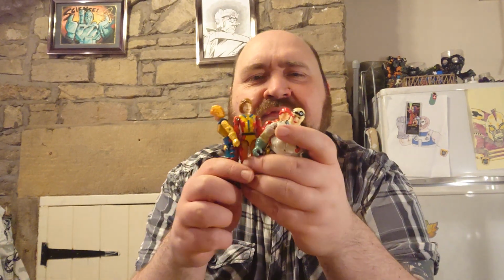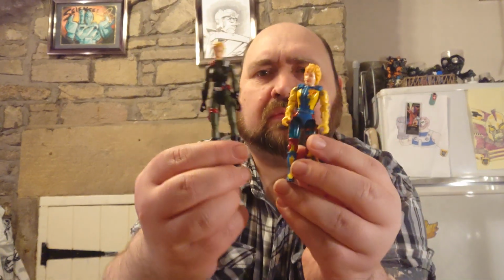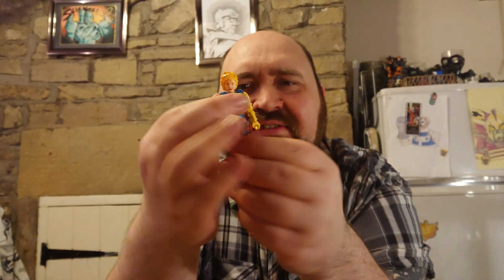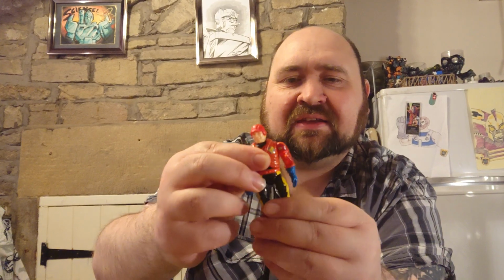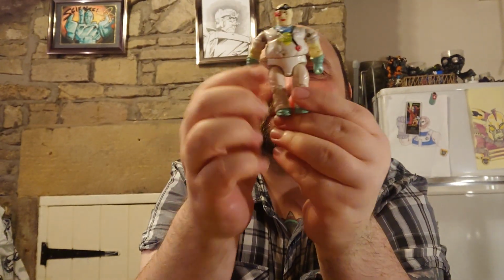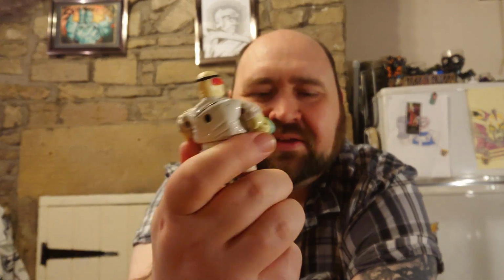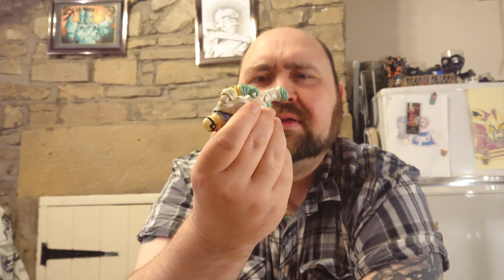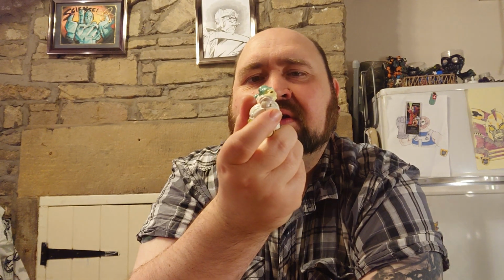Bionic Six action figures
Taking a look at four figures from the bionic six toy line.